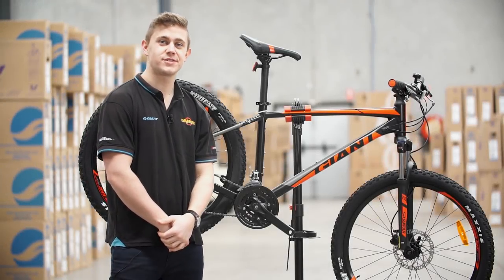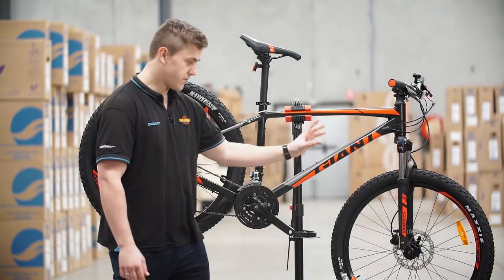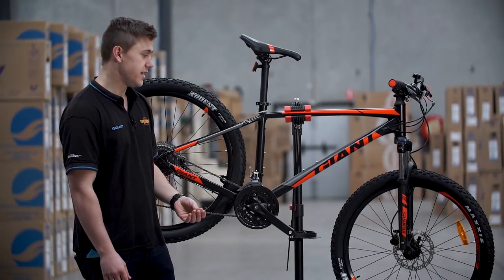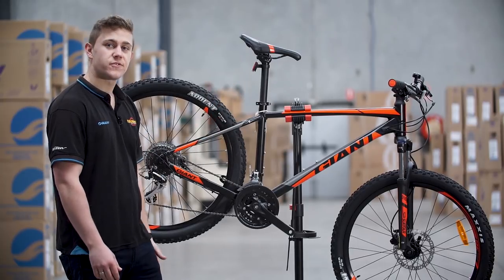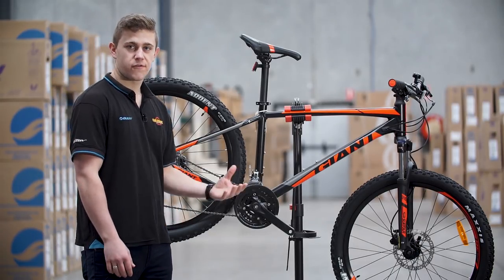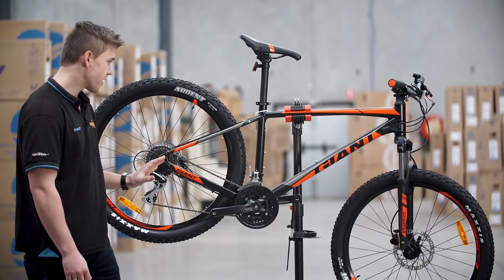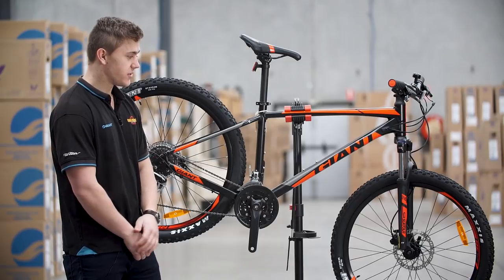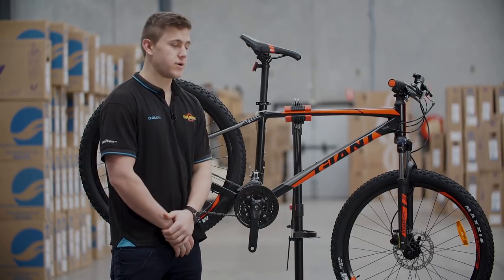2018 Giant Talon 3 Mountain Bike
Ben takes us through the awesome new 2018 Giant Talon 3 Mountain bike.

I'm sure you'll agree with me that it can be hard finding the right bike. That's where the Talon 3 is perfect. This is because, for most riders who are looking for a mid-level recreational mountain bike, the Talon 3 will suit riders seeking the relative comfort of rail trails, bike paths and general trails. ...